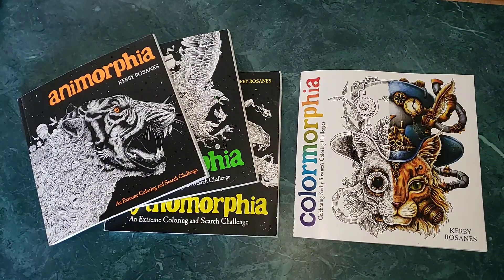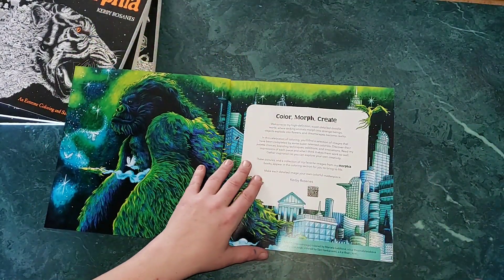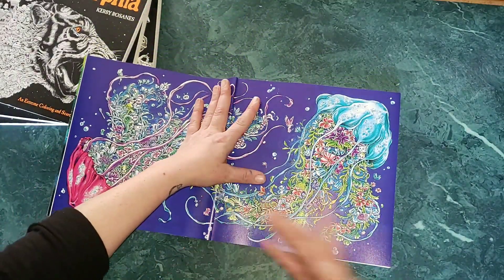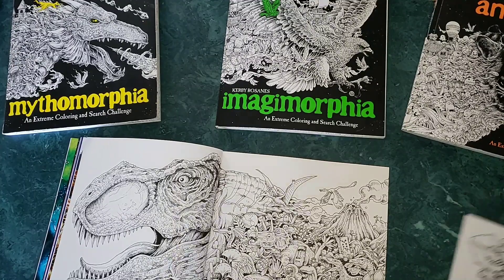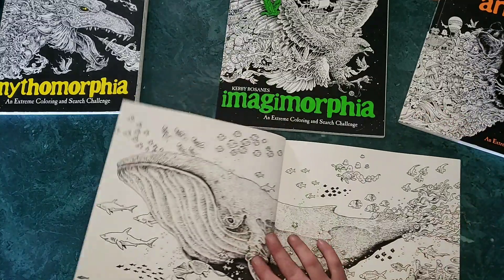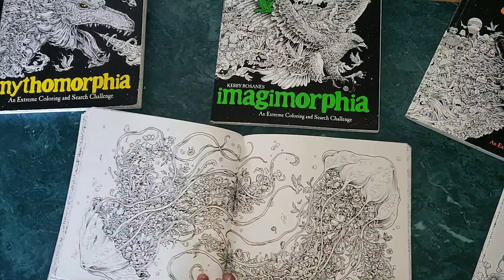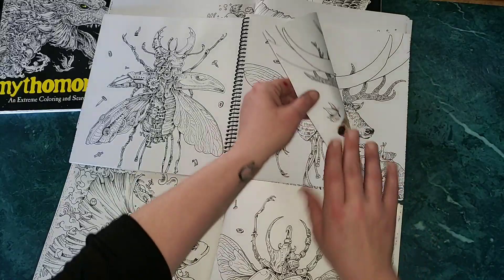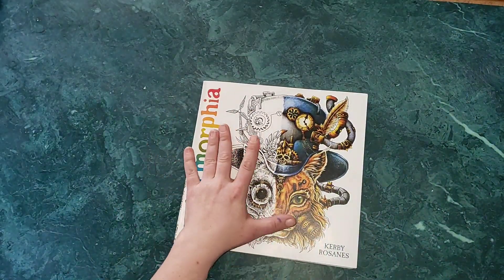Review of BRAND NEW colormorphia by Kerby Rosanes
In depth review of color morphia and comparison to mythamorphia imagimorphia and anamorphia